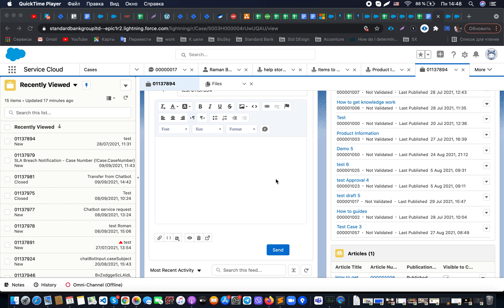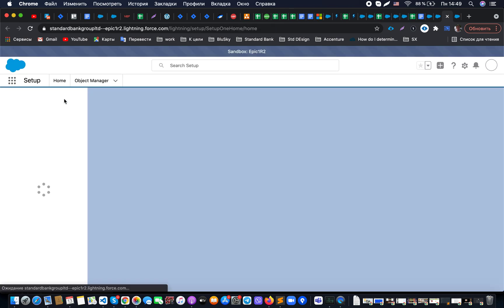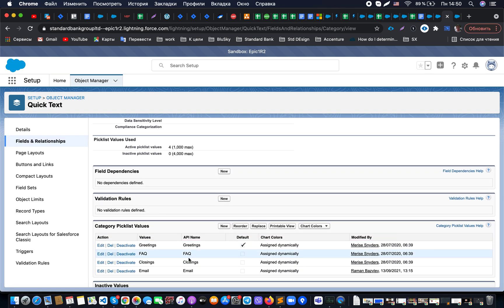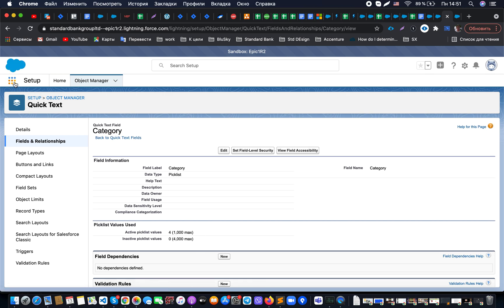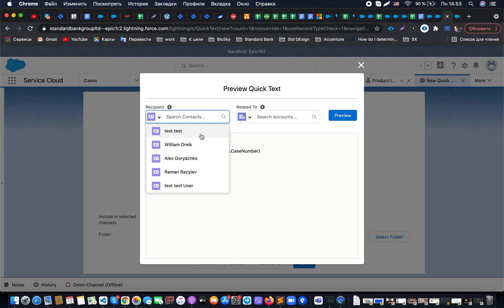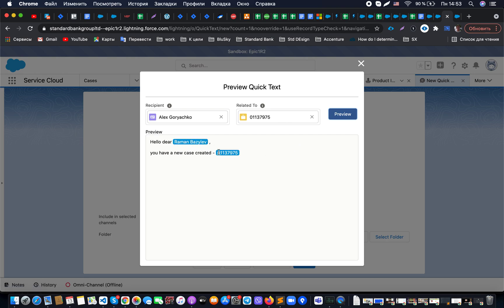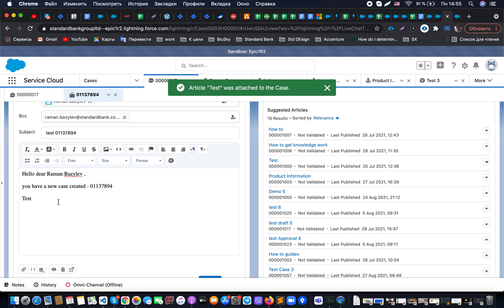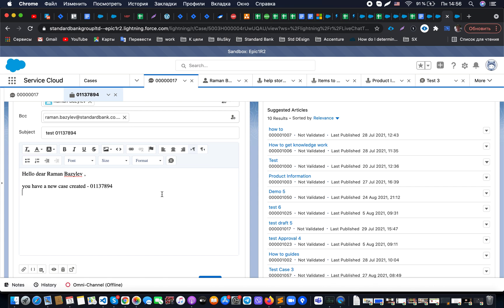Salesforce Quick Text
Quick text Overview

Quick text saves users time and helps you standardize your company messaging.
With quick text, you can insert predefined messages
- like greetings
- answers to common questions
- and short notes.

You can insert quick text in
- emails,
- chats,
- events,
- tasks,
- Knowledge articles,
- and more.

To enable - enable is in the setup
Make a note about sharing - that folders sharing overrides individual sharings

Permission set to be able to create / edit / delete
Separate Permission set for the read access / if for all - then global defalt settings

Structure:
1) how to enable
2) show object and page layout
3) show type field
4) show folders and sharing
5) create quick text items
6) Show preview option
7) show how it works on the case
8) Tell About permission set